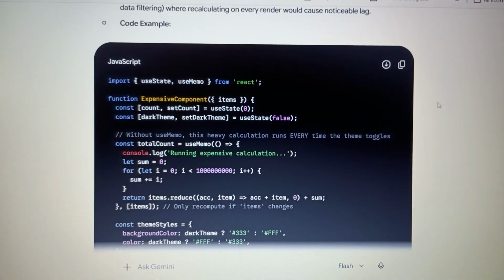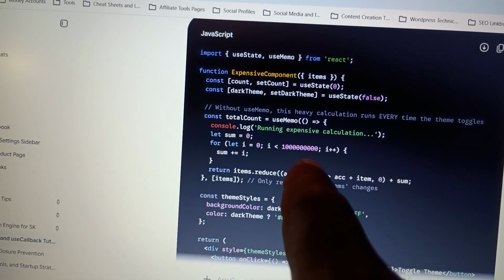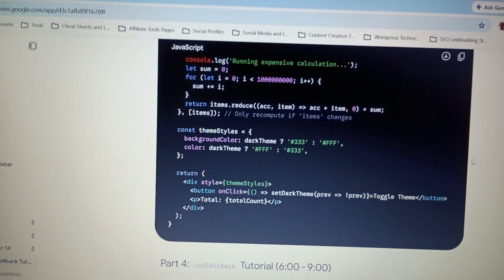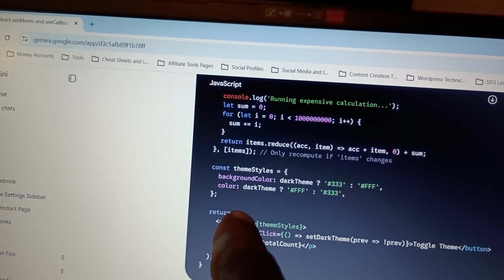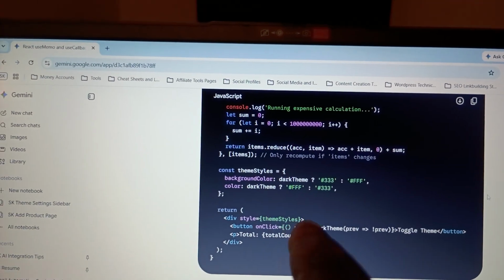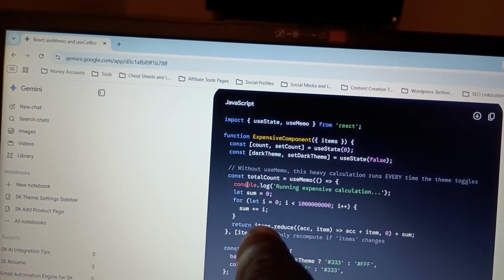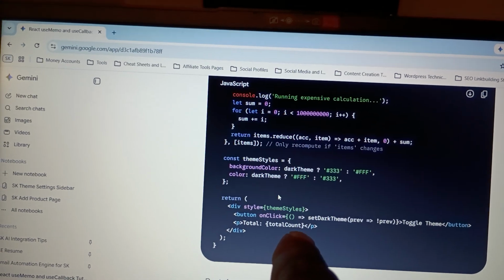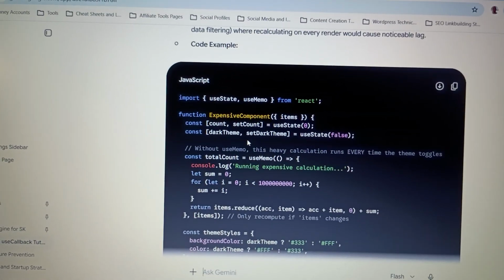The Proper Way to Use the useMemo Hook in React